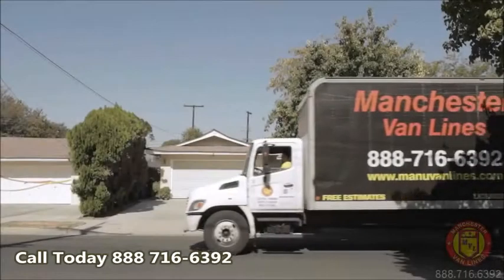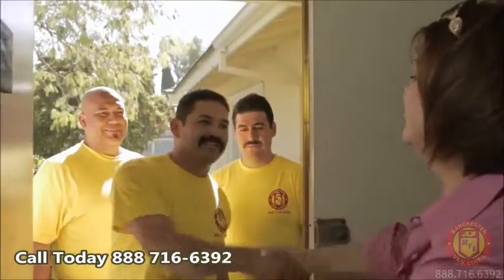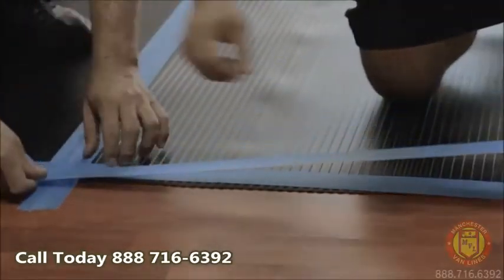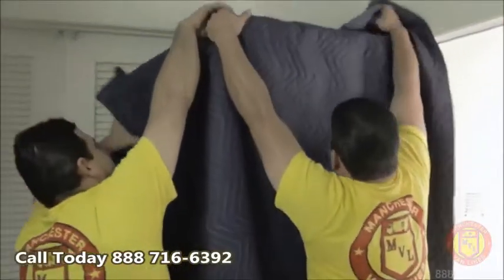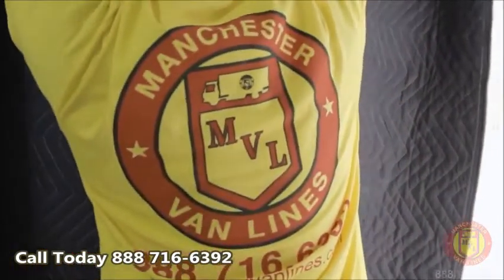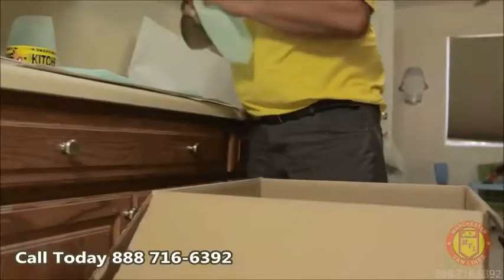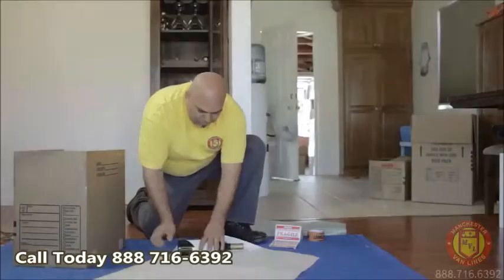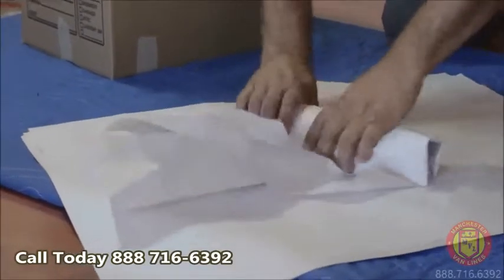Movers in Huntington Park - Trustworthy Movers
Moving Company with  Precise and Responsible with High Standards

We are the Movers in Huntington Park Precise Company Responsible Management For More Support We are Movers in Huntington Park-- Call

 Expert Trained and Certified  Movers in Huntington Park

Movers in Calabasas :
00:00:05  Movers in Lynwood
00:00:04  Movers in Verdugo City
00:00:03  Movers in South Gate
00:00:02  Movers in Montebello
00:00:01  Movers in Santa Clarita